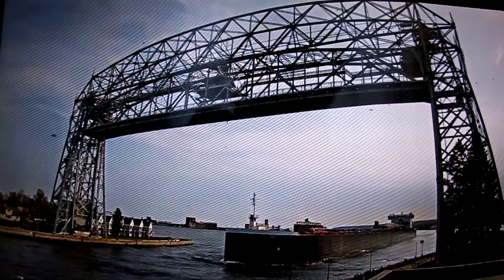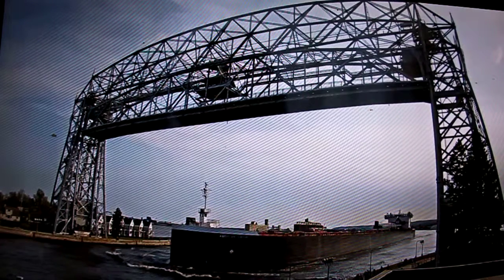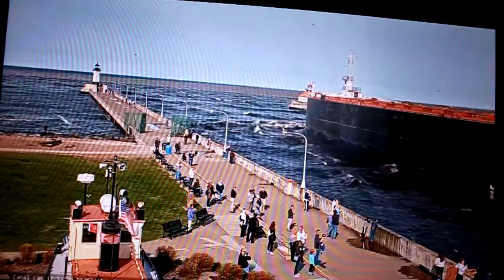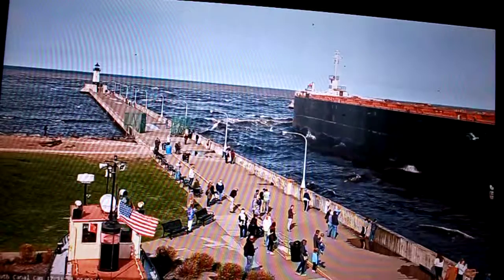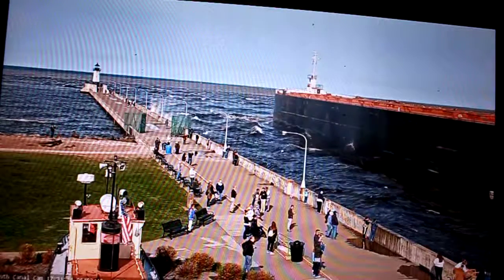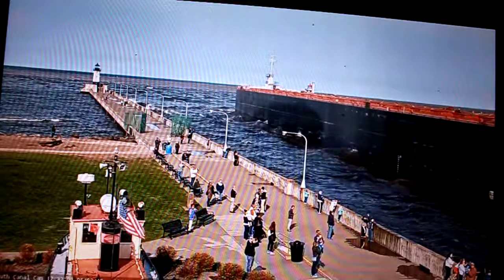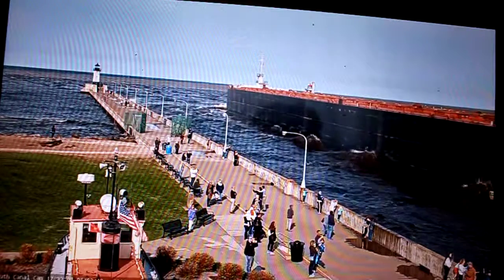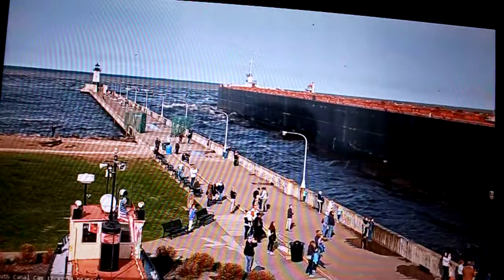American Century 5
American Century Departs Duluth underway with Coal for St. Clair.  Just ignore the noise at 2:20